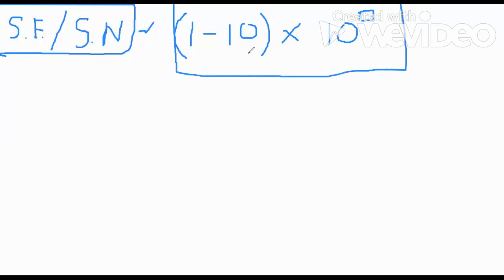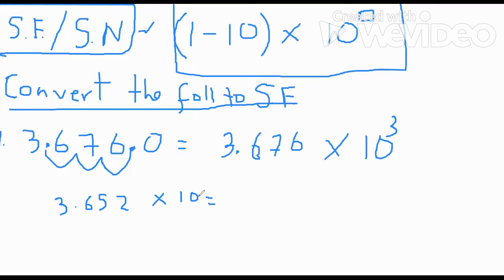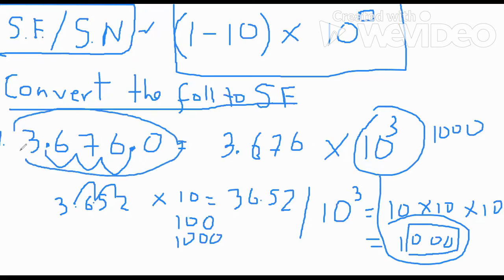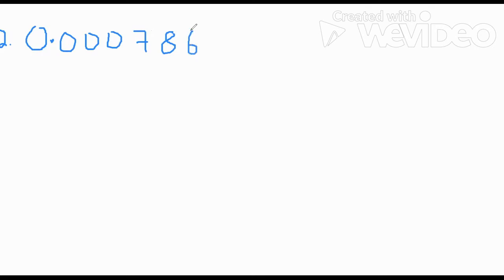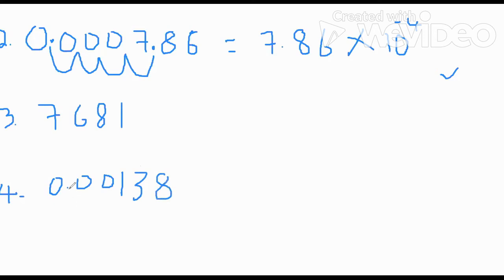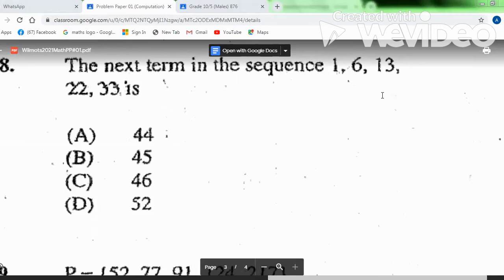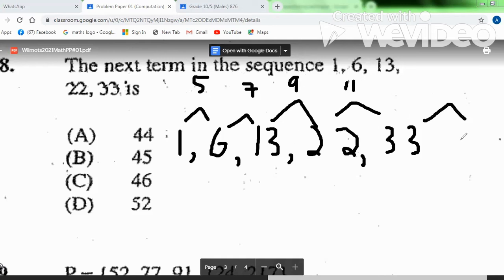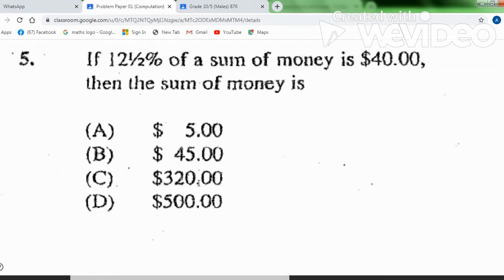COMPUTATION: Standard Form (Grade 10/GPHS)